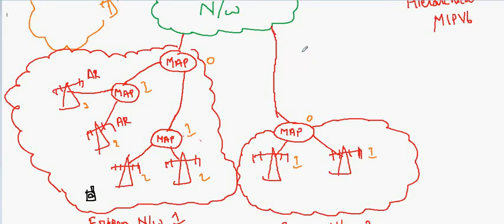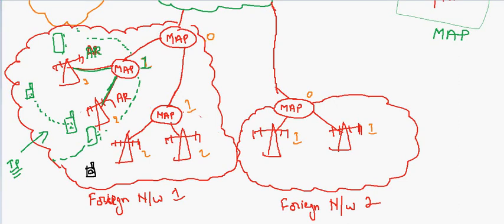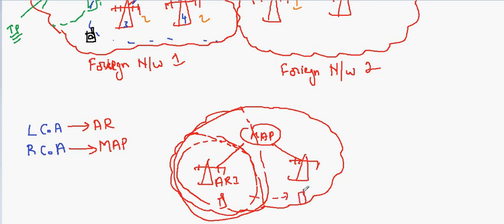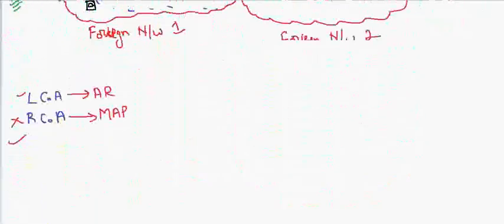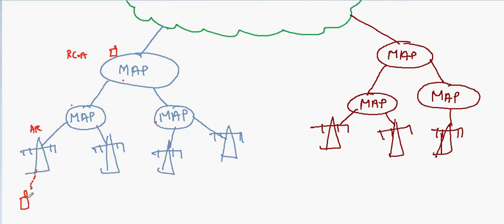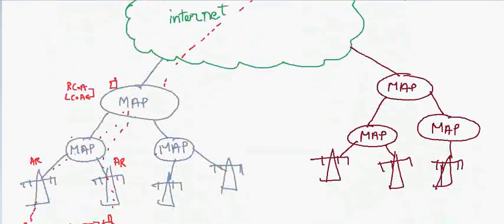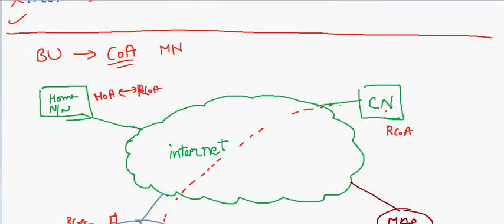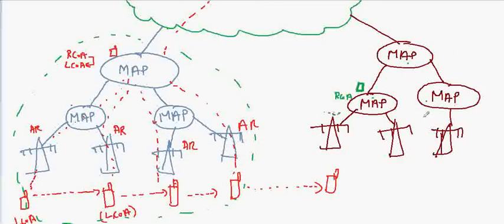HMIPV6 Part 2